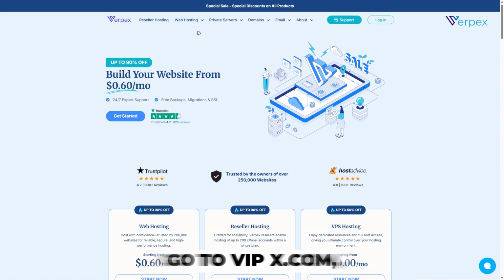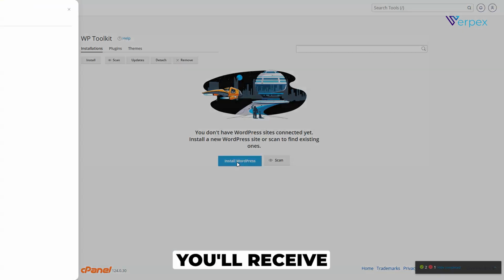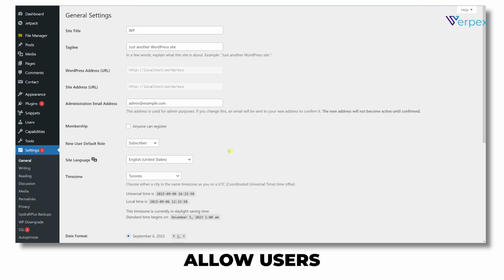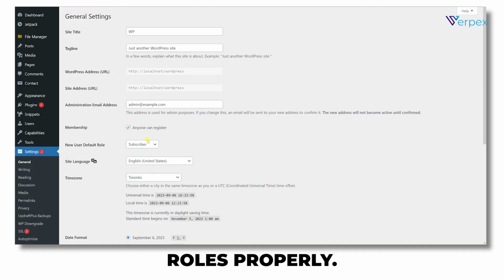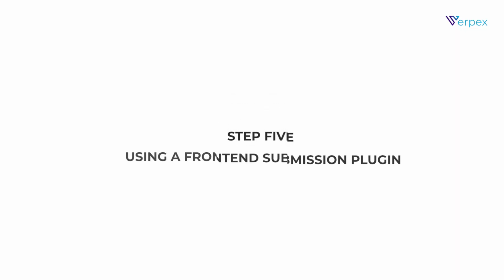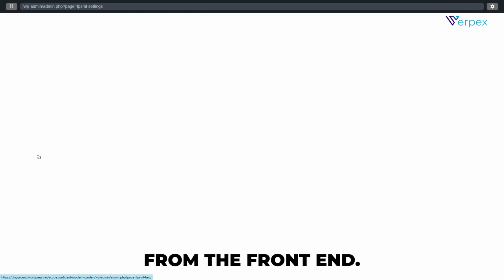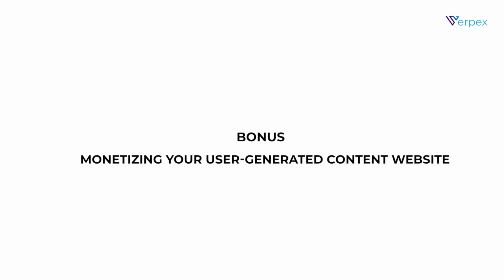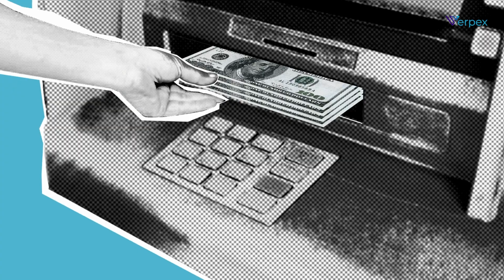How to Make a Website where Users Can Post (using WordPress)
Ever dreamed of running your own blog, forum, or content hub powered by user-submitted content? 🌐 In this step-by-step guide  we’ll show you exactly how to build a website where users can register, submit content, and be part of your online community—no coding required!

From choosing your perfect domain name to managing user roles, setting permissions, and even monetizing your platform—we’ve got you covered. Plus, we’ll walk you through how to keep things sleek and simple using front-end submission forms. And of course, we’re doing it all with Verpex’s lightning-fast hosting and legendary customer support.

💡 Whether you're launching a niche blog, building a fan forum, or starting a collaborative project—this is your blueprint for a scalable, content-rich website.

👉 Learn more about setting up user-generated content websites in our full blog article

⏰ TIMESTAMPS ⏰
00:00 - Intro
00:40 - Choosing a Domain & Hosting with Verpex
01:23 - Installing WordPress in One Click
01:56 - Enabling User Registration
02:21 - Setting User Roles & Permissions
02:56 - Front-End Submission Plugins
03:22 - Managing User Content
03:45 - Monetization Tips
04:15 - Final Recap